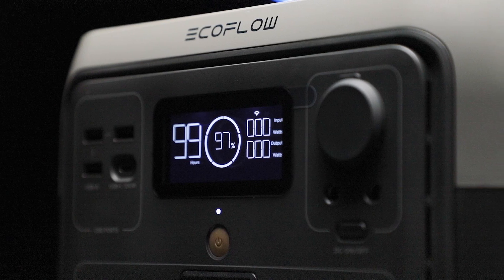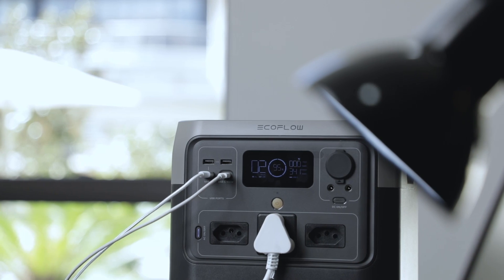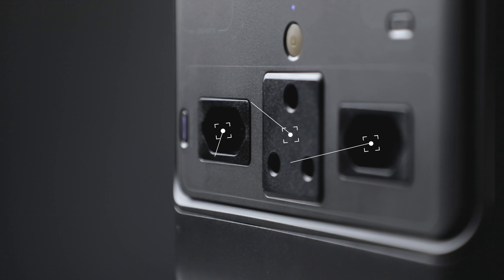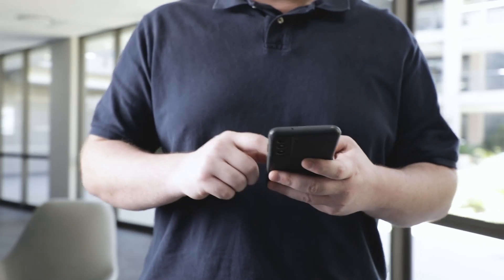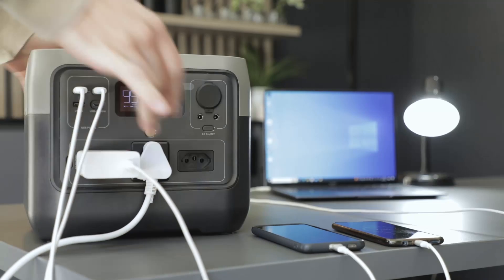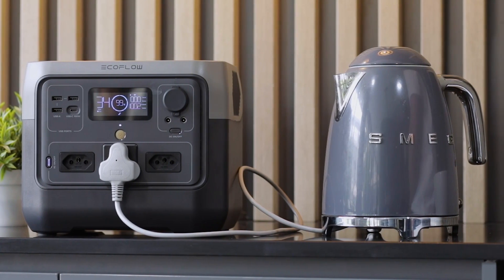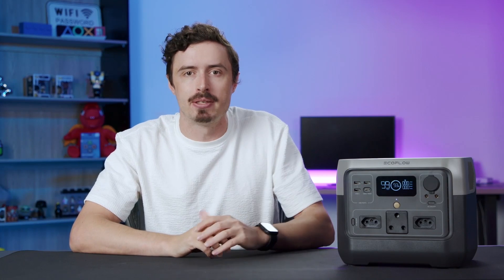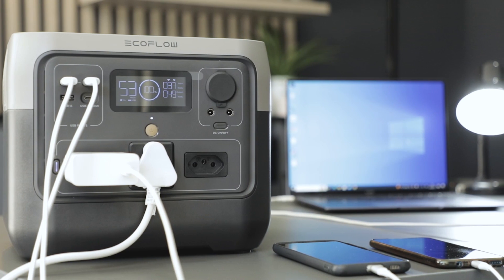EcoFlow RIVER 2 Pro - A worthy adversary against load-shedding | Review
The EcoFlow RIVER 2 Pro is a 768Wh portable power station that can keep your laptop, smartphone, TV, Wi-Fi router, and other appliances running for hours during load-shedding.

This was our finding after EcoFlow sent us a RIVER 2 Pro to review.